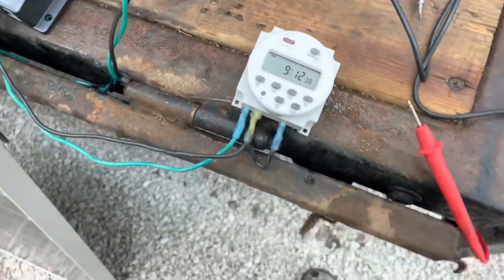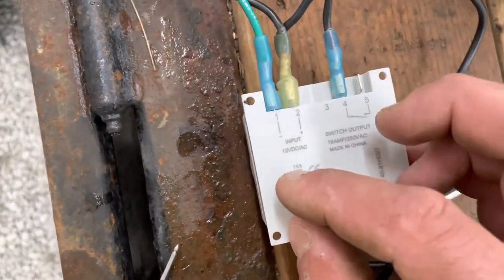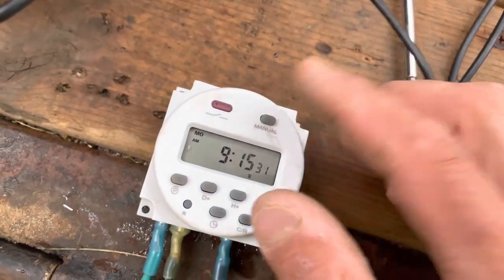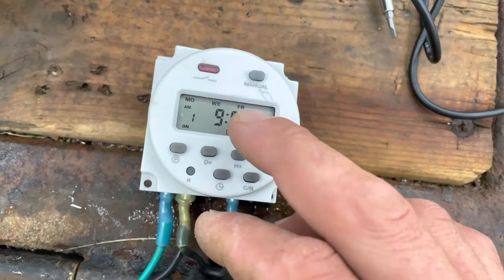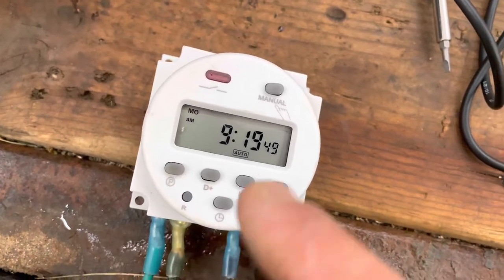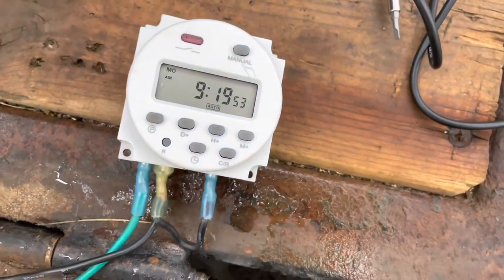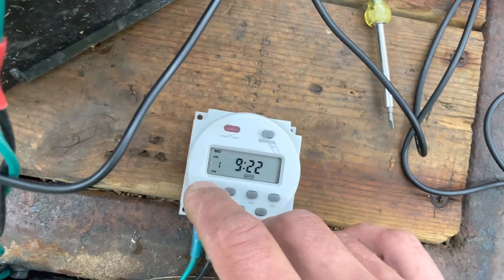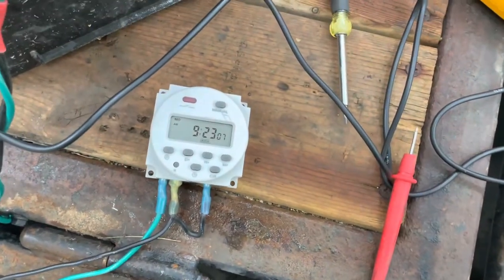How to Set! - Amazon Switch, CN101A DC 12VMini LCD Digital Microcomputer Control Power Timer Switch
Setting a 12v Amazon timer